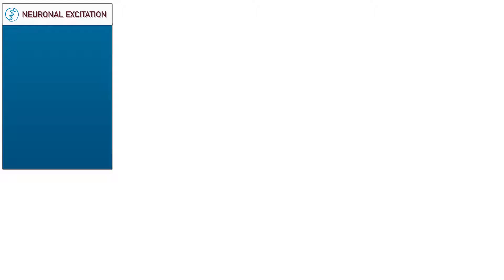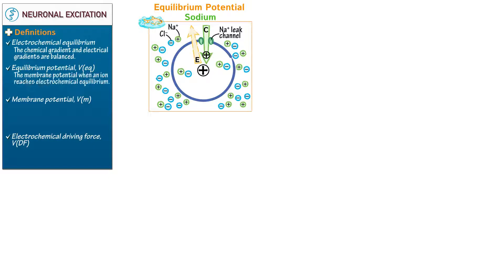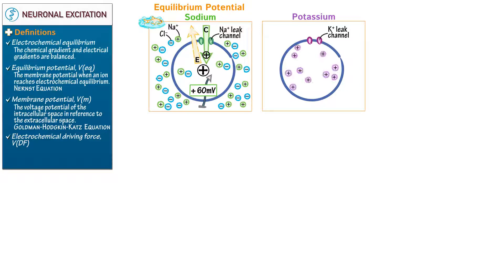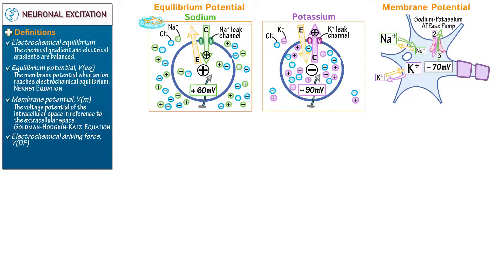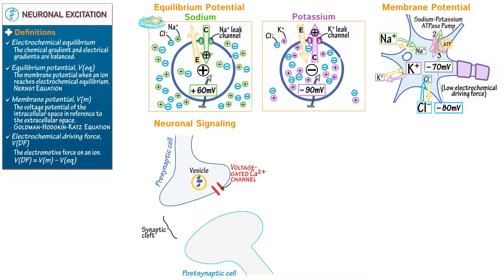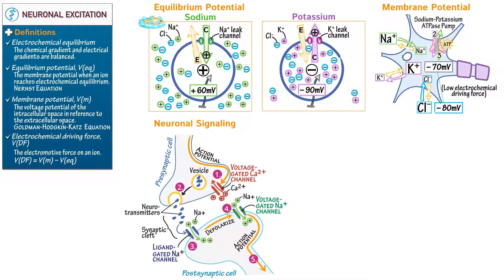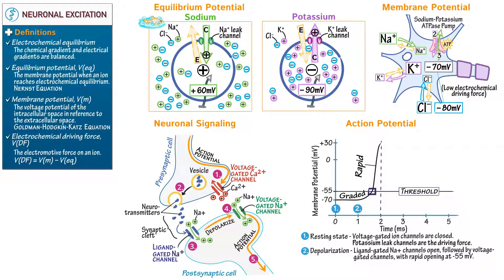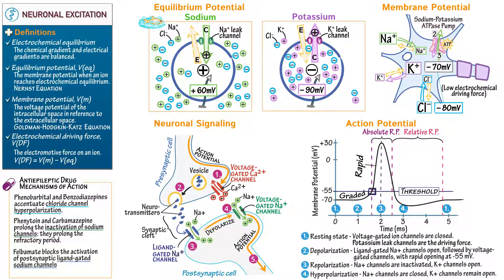Neuronal Excitation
We'll focus on four main topics: equilibrium potential, membrane potential, neuronal signaling, and action potentials.